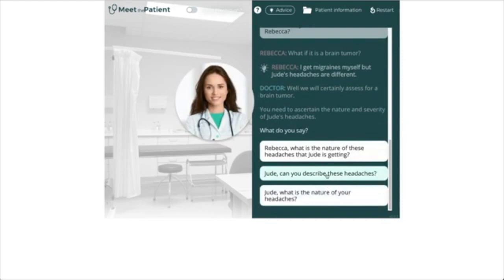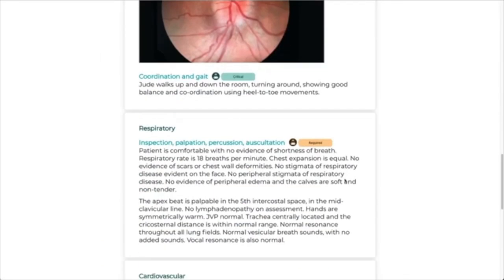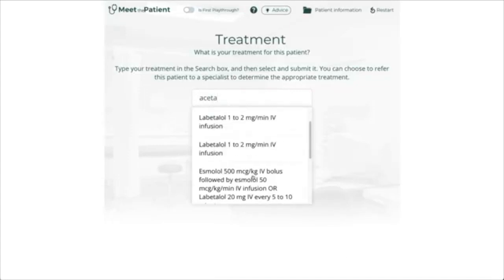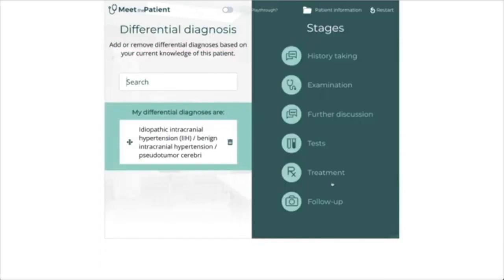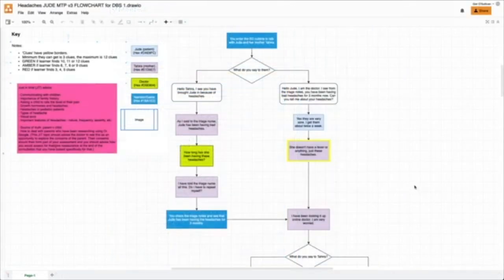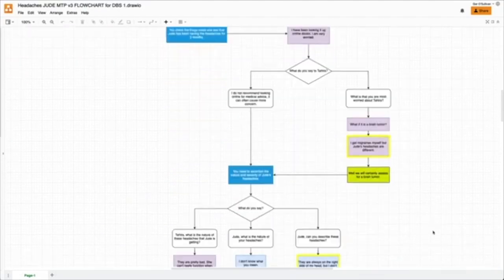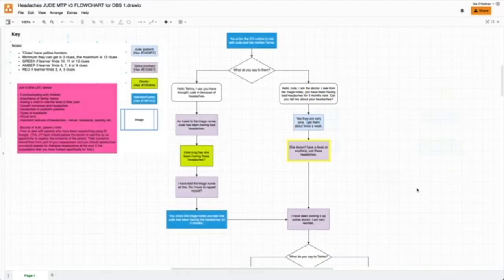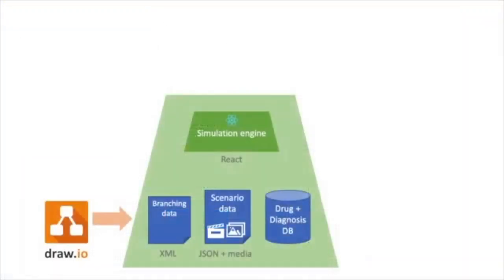Meet the Patient - games and simulations showreel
Online learning environment in our online professional diplomas and Masters programmes.